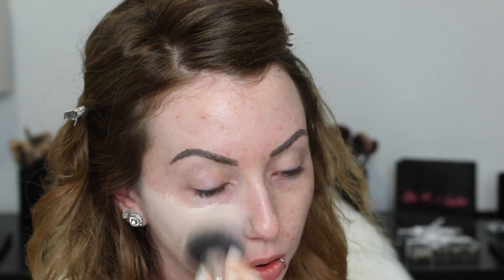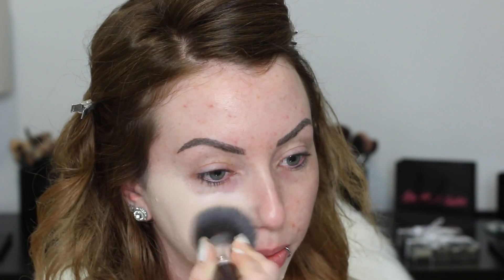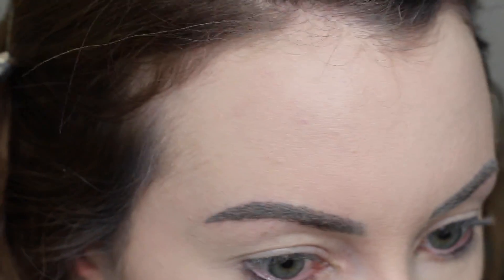Foundation Friday! NEW URBAN DECAY ALL NIGHTER FOUNDATION | Acne & Pale Skin First Impression Review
PRODUCTS USED:
Urban Decay All Nighter Liquid Foundation in shade 0.5

Cover FX Mattifying Primer with Anti-acne treatment

Lipstick- ABH milkshake with Colourpop Fairy Floss Gloss (this was filmed before my July raves & rejects, was trying out ABH this day. I do not recommend the shade milkshake), switched to MUFE C502
Starbucks Tumbler from Etsy

| SOCIAL MEDIA |

{ FAQ's }
Camera? → Canon 70D
Lighting? Diva Ring Light

➜ EBATES (Get Cash back when you shop online- I use this before I buy anything online. You get a check in the mail & FREE $10 Gift card when you signup, it's legit.)